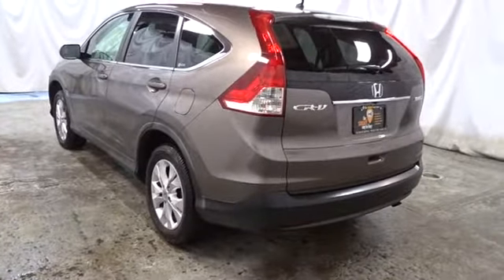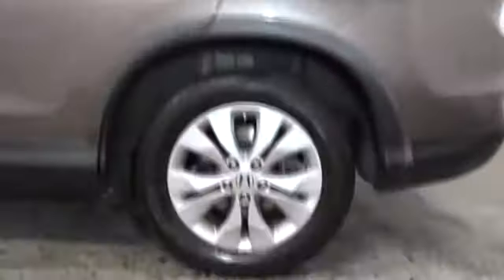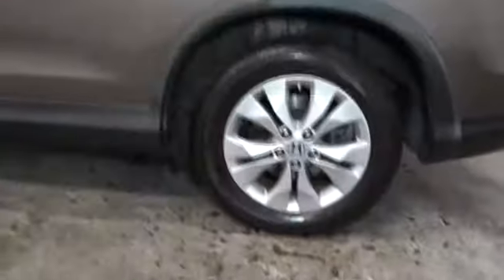2012 Honda CR-V Hudson, West New York, Jersey City, Tenafly, Paramus, NJ HHCL040573U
2012 Honda CR-V available in Hudson, New Jersey at Hudson Honda. Servicing the West New York, Jersey City, Tenafly, Paramus, NJ area.

Hudson Honda
6608 John F Kennedy Blvd

HUDSON HONDA SOLD!, HUDSON HONDA SERVICED!, GOOD SERVICE HISTORY!, LOW MILES!, LOW PRICED!, 4 WHEEL DRIVE!, 4 CYLINDERS!, POWER WINDOWS, LOCKS, MIRRORS, SUN ROOF!, ALLOYS!, FOG LIGHTS!, GREAT GAS MILEAGE!, RELIABLE!, JUST IN TIME FOR THE WINTER MONTHS!. Hudson Honda is pleased to be currently offering this 2012 Honda CR-V EX with 52,059mi. Drive home in your new pre-owned vehicle with the knowledge you're fully backed by the CARFAX Buyback Guarantee. This SUV is a superb example of what a tough, work focused vehicle should be. Exceptional towing, acceleration and torque will help you get the job done. This vehicle comes with 4WD for better traction on unstable surfaces, like snow and dirt to give you the edge over anything you might encounter on the road. It's not often you find just the vehicle you are looking for AND with low mileage. This is your chance to take home a gently used and barely driven Honda CR-V. More information about the 2012 Honda CR-V: Honda has a successful formula for their compact SUV and they see little reason to deviate too much. All CR-Vs come with a capable 4-cylinder engine, a cleverly designed interior and compact exterior dimensions. This is all wrapped up in attractively designed sheet metal and sold with available all-wheel drive at a competitive price. While some competitors have allowed their vehicles to balloon in size, features and price, Honda has steadfastly stuck to the winning formula that has made every generation of CR-V a success. Strengths of this model include Practical and well-equipped with available all-wheel-drive. HUHHHn Honda is honored to present a wonderful example of pure vehicle design... this 2012 Honda CR-V EX only has 52,059mi on it and could potentially be the vehicle of your dreams! When you purchase a vehicle with the CARFAX Buyback Guarantee, you're getting what you paid for. This Honda CR-V EX defines excellence in an SUV. It has the convenience of limitless boundaries paired with city sophistication. No matter the terrain or weather, you'll drive at ease in this 4WD-equipped vehicle. With exceptional safety features and superb handling, this 4WD was engineered with excellence in mind. This vehicle has extremely low mileage on the odometer, so while it's pre-owned, it's practically new. More information about the 2012 Honda CR-V: Honda has a successful formula for their compact SUV and they see little reason to deviate too much. All CR-Vs come with a capable 4-cylinder engine, a cleverly designed interior and compact exterior dimensions. This is all wrapped up in attractively designed sheet metal and sold with available all-wheel drive at a competitive price. While some competitors have allowed their vehicles to balloon in size, features and price, Honda has steadfastly stuck to the winning formula that has made every generation of CR-V a success. This model sets itself apart with Practical and well-equipped with available all-wheel-drive.